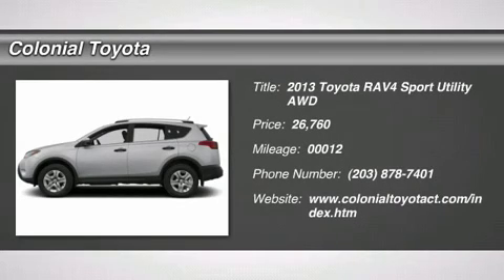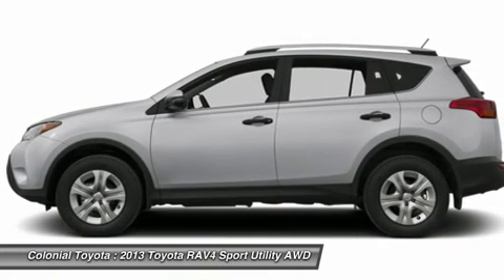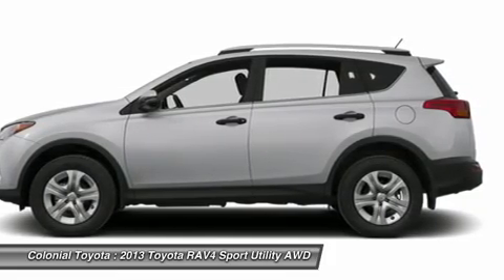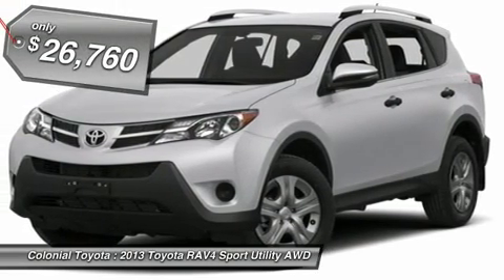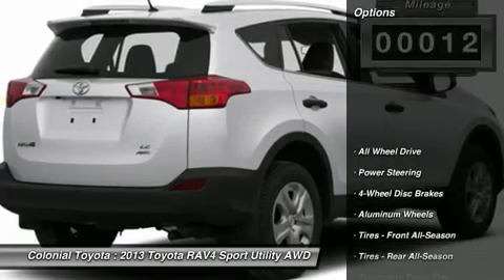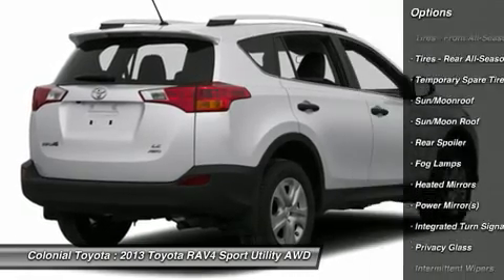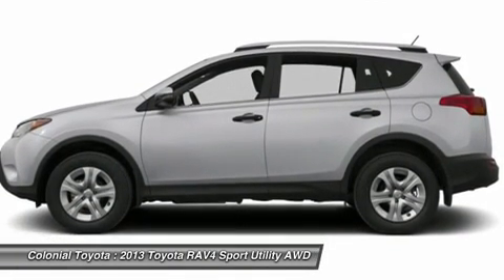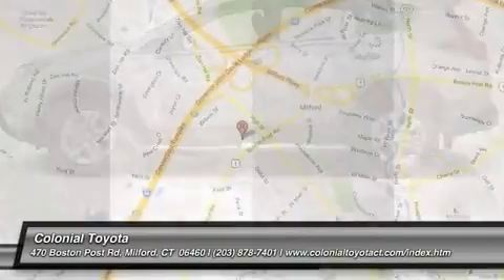2013 TOYOTA RAV4 Milford, CT D1027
2013 TOYOTA RAV4 Milford, CT
Stock# D1027

Colonial Toyota
470 Boston Post Rd

In the hotly-contested field of compact SUVs, the 2013 Toyota RAV4 reigns supreme. The 2013 Toyota RAV4 compact SUV offers a choice of 4-cylinder or an electronic engine. Few of its rivals can match the RAV4's excellent reliability and resale scores. In the 2013 Toyota RAV4 SUV, Toyota has managed to deliver car-like ride and handling characteristics in a vehicle with a tall ride height and ground clearance. Safety is paramount at Toyota, so the RAV4 is wrapped in high-strength steel for increased rigidity and improved ride, handling and steering. The 2013 Toyota RAV4 SUV is slightly larger inside than most compact SUVs, most notably in the rear seat and cargo area. All three 2013 Toyota RAV4 SUV trim levels have an automatic transmission, electronic stability and traction control, front side-impact airbags, side-curtain airbags, air conditioning and more! If you're looking for fuel efficiency, versatility and reliability in a small SUV that also offers the convenience of a third-row seat, the 2013 Toyota RAV4 SUV is the perfect fit.